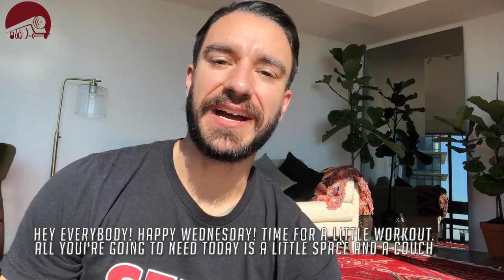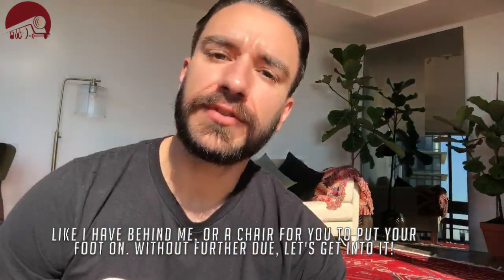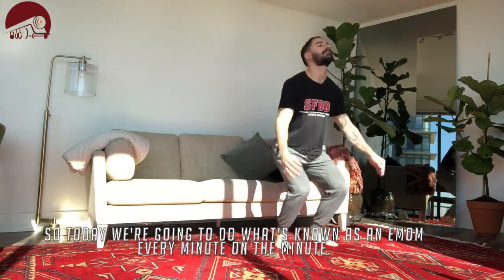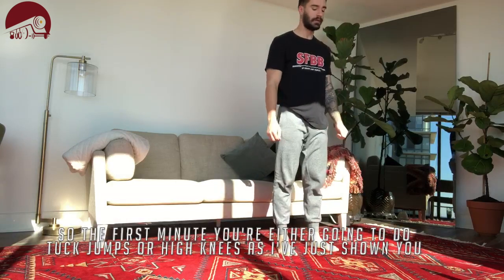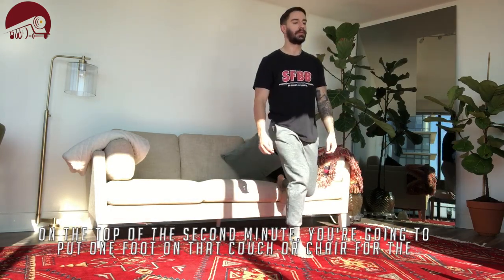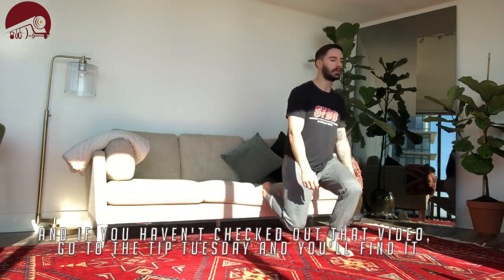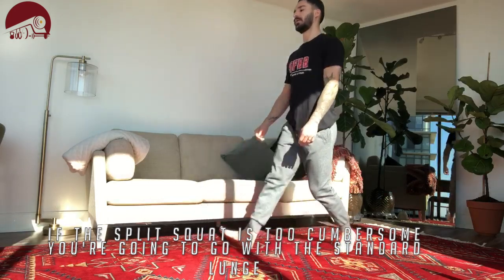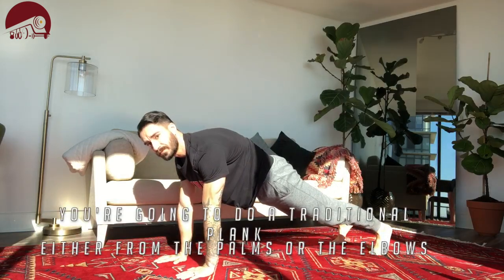Tuck Jumps, Bulgarian Split Squats, & Planks | Workout Wednesday- January 22, 2020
IT IS WEDNESDAY MY DUDES!

Time to get after it this WorkoutWednesday with a good ol' fashion EMOM (Every Minute On the Minute).

Each minute, complete the movement for the whole minute before switching to the next.
Min 1: Tuck Jumps OR High Knees
Min 2: Bulgarian Split Squats OR Lunges
Min 3: Plank

Some notes here, be sure to switch sides if you're doing the Bulgarian Split Squat and the Side Plank!